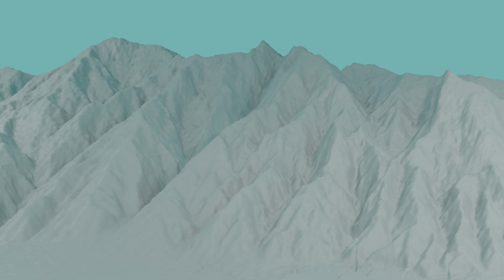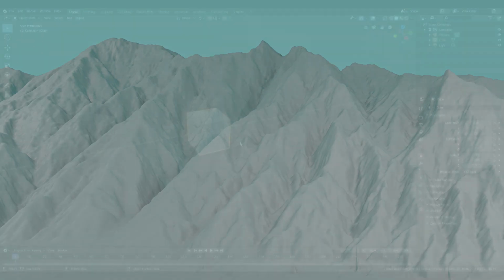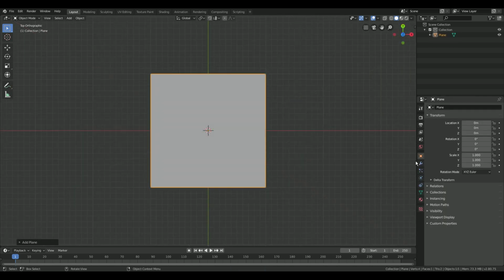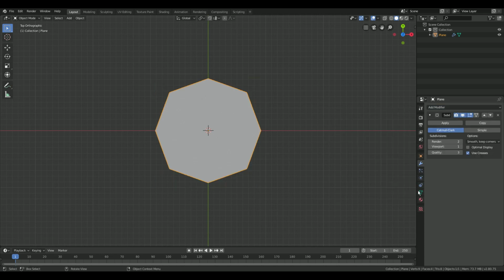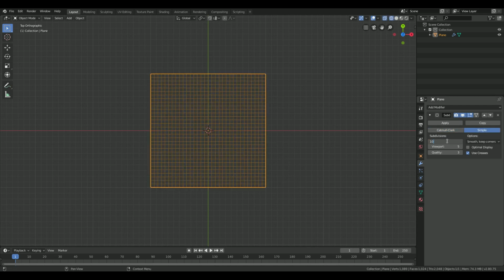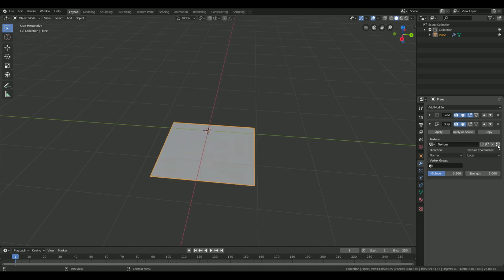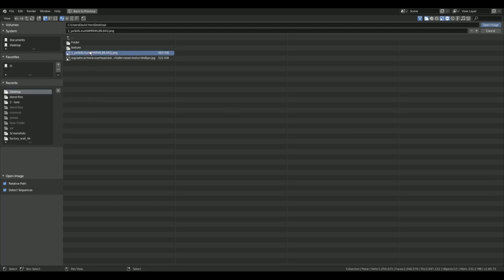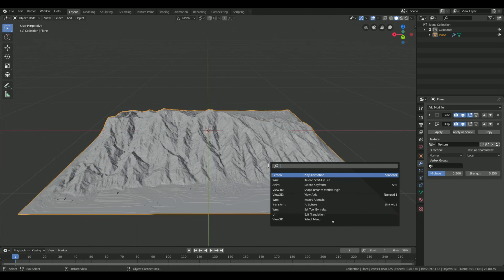Heightmaps in Blender 2.8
Today I will show you how you can use Heightmaps in Blender 2.8. This method is using textures and the displacement modifier. It will work both in EEVEE and CYCLES . This is a very efficient way to recreate the terrain of a certain location.
Leave your questions down in the comments.